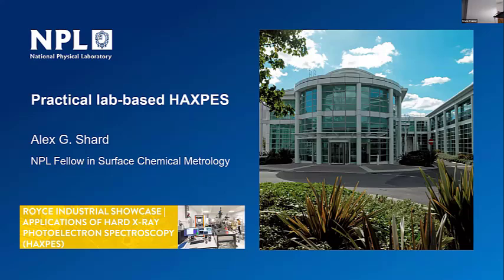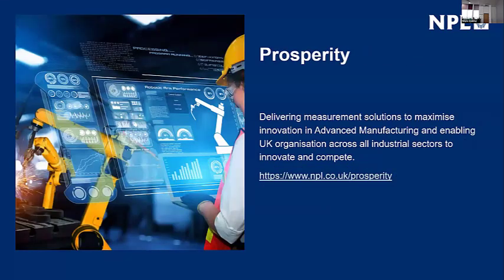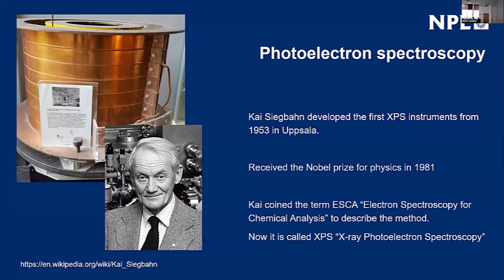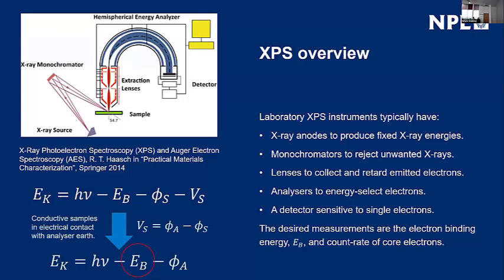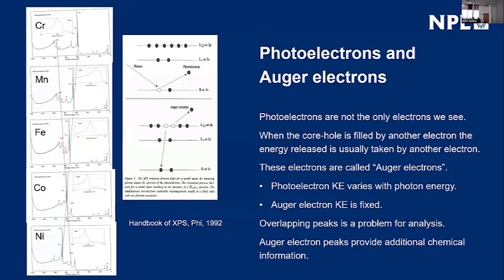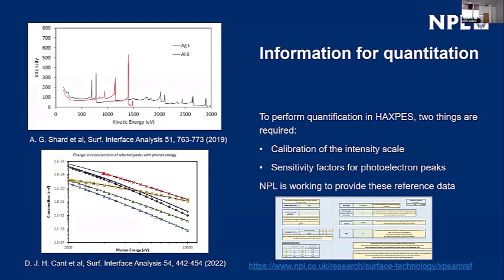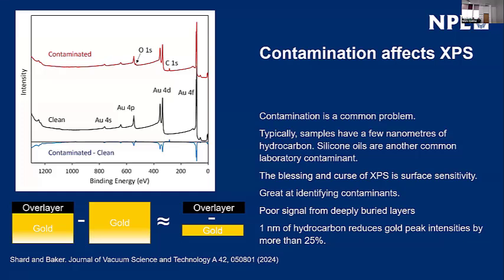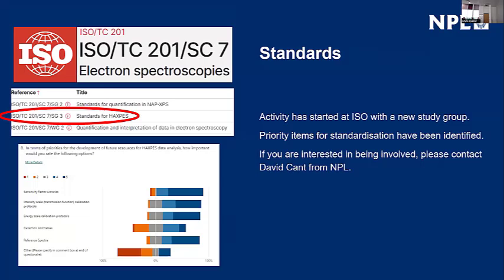Practical lab-based HAXPES | Dr Alexander Shard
A talk delivered by Dr Alexander Shard of the National Physical Laboratory

HAXPES uses higher energy X-rays to extend XPS sampling depths towards the bulk of a material with elemental and chemical specificity. The Scienta Omicron HAXPES Lab at the University of Manchester brings what was a technique limited to national synchrotron facilities like Diamond into the laboratory, opening up applications of this characterisation technique to a much broader range of fields. This event hosted esteemed, expert speakers who enlightened the audience on how HAXPES is a technique that can be leveraged by industry.